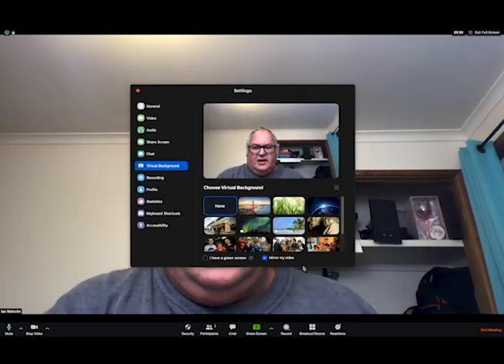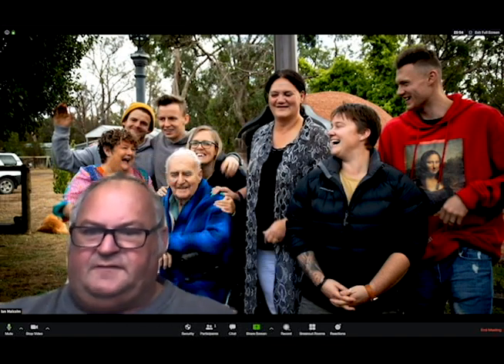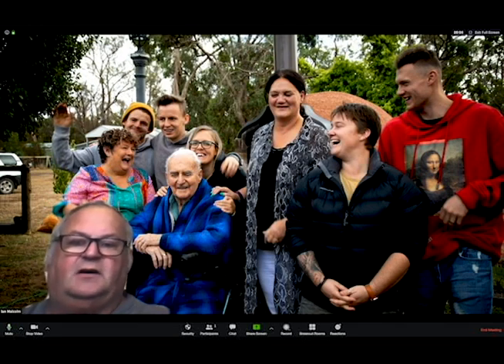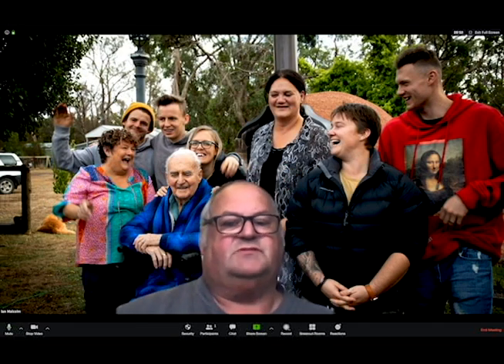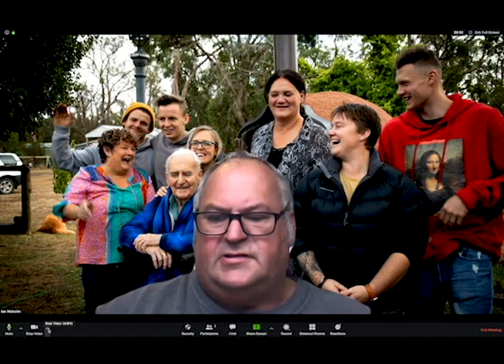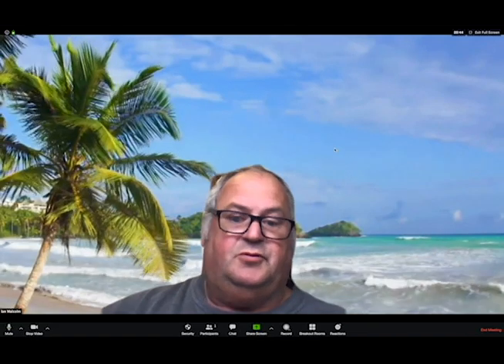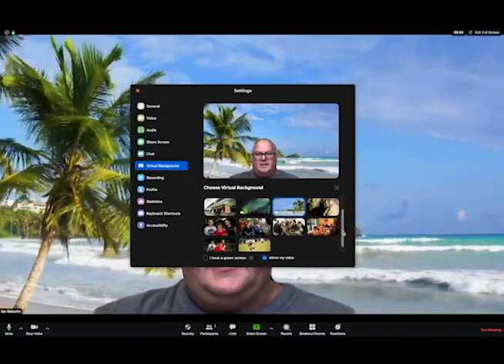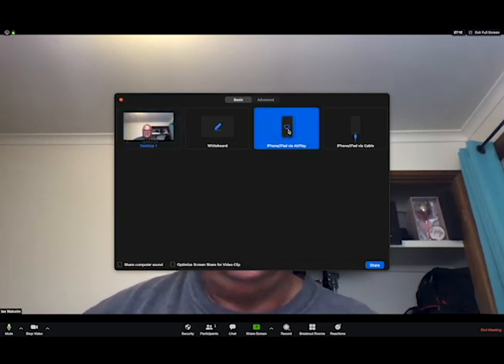Zoom how to manage a meeting and how to share photos and how to share phone during a Zoom meeting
sharing family pics during a Zoom meeting and linking phone to computer to share phone during meeting